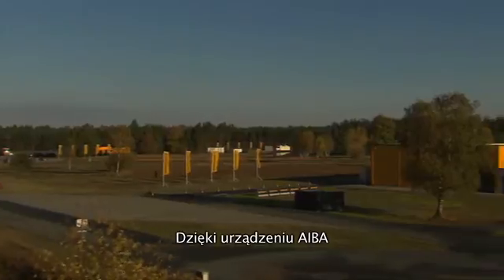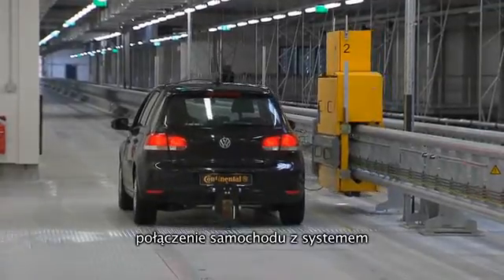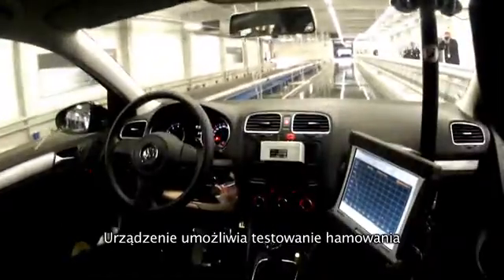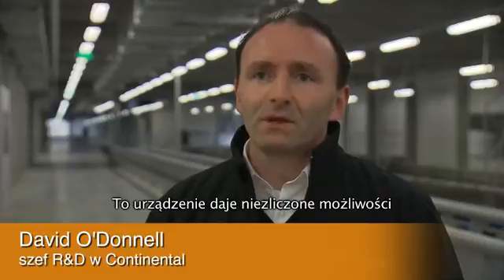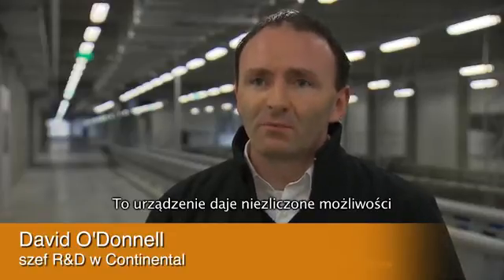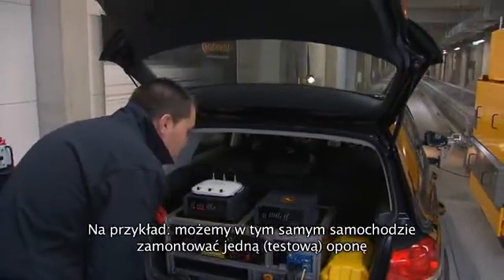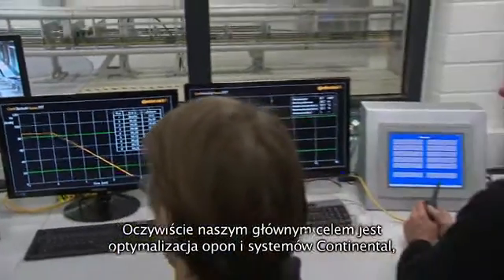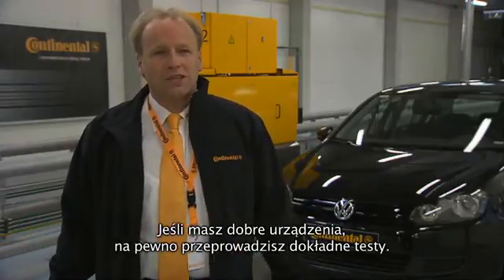Continental - system testowania opon AIBA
Nowy obiekt w centrum badawczo-rozwojowym Continental pod Hanowerem to rewolucja w dziedzinie testowania opon. System AIBA (Automated Indoor Braking Analyzer) pozwala na przeprowadzenie testów hamowania bez udziału kierowcy, niezależnie od stanu nawierzchni, temperatury powietrza oraz innych warunków atmosferycznych.